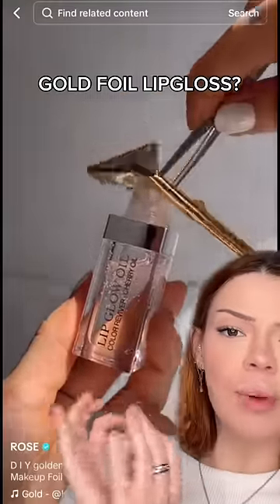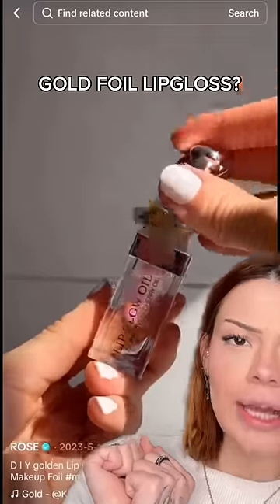Making my own lip gloss✨